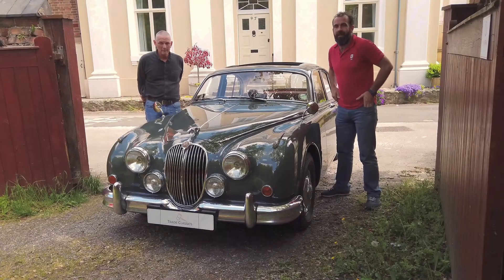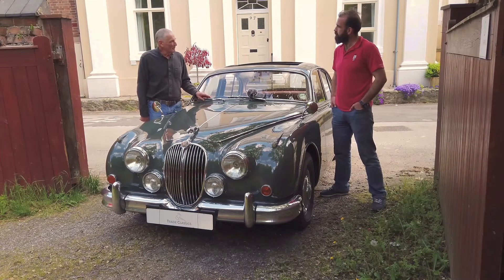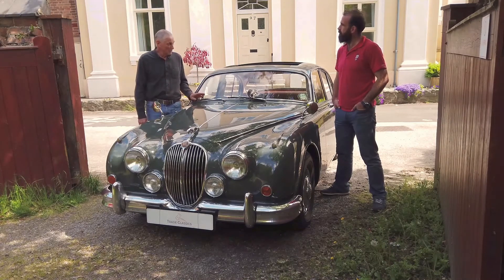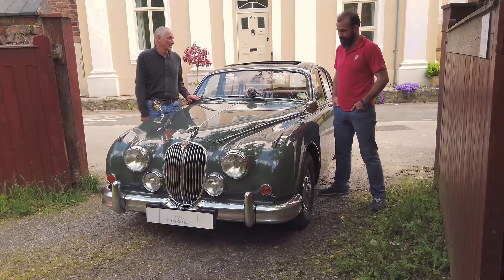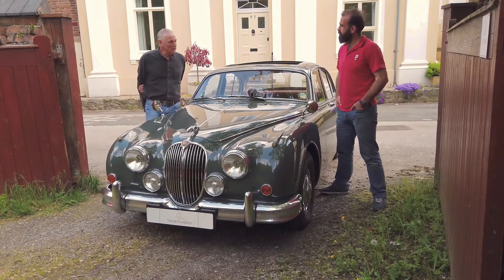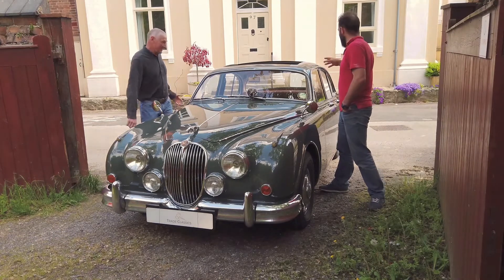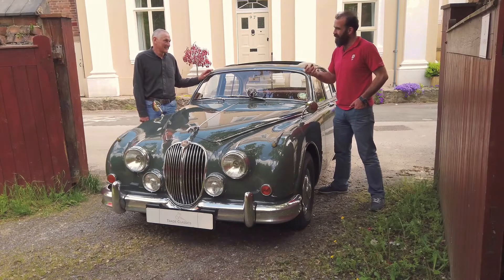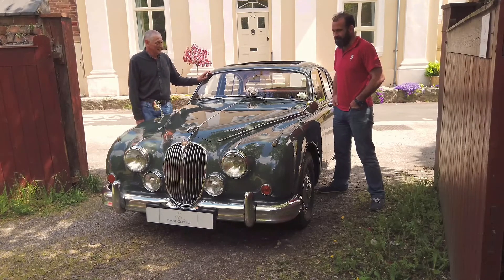Meet the Owner 1960 Jaguar MKII 3 4 Manual